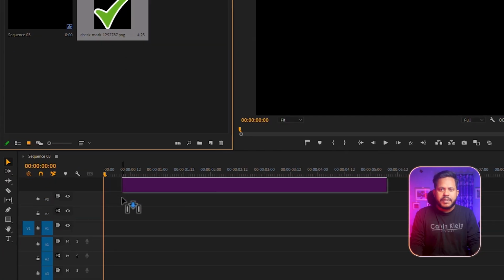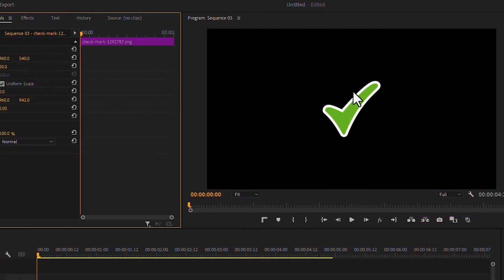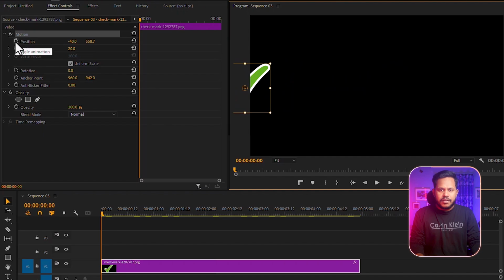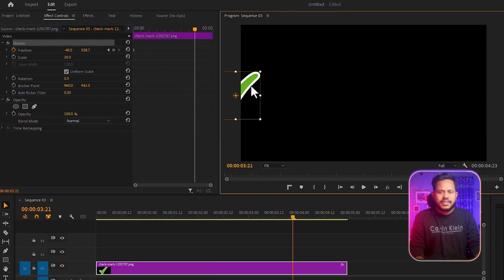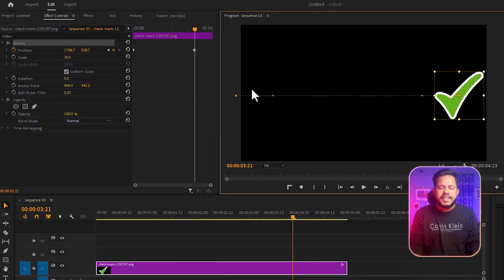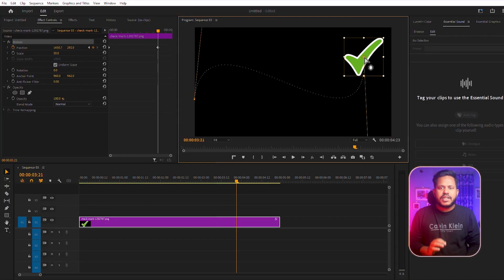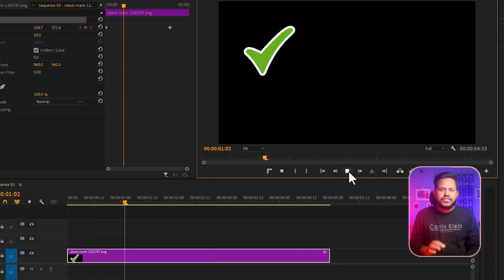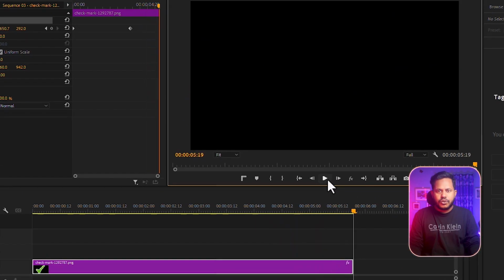Animate Objects on a Curved Path in Premiere Pro | Easy Tutorial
Learn how to create a Premiere Pro camera rotation effect with a smooth, professional look. In this beginner-friendly tutorial, you’ll see how to rotate your footage, control the movement, and polish the effect so it feels cinematic instead of abrupt.

You’ll learn:

How to create a camera rotation effect
How to animate rotation smoothly
How to improve the motion with keyframes
How to create a cinematic camera-spin look
How to refine the effect for cleaner results